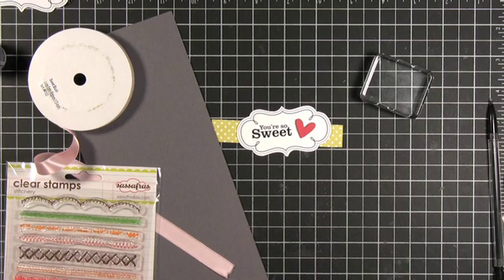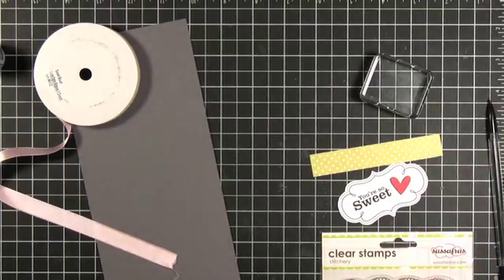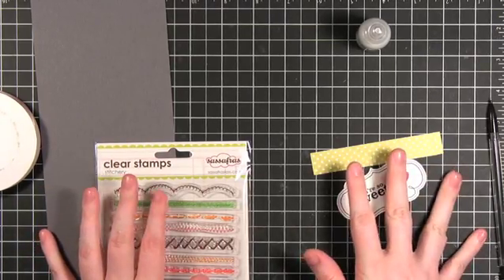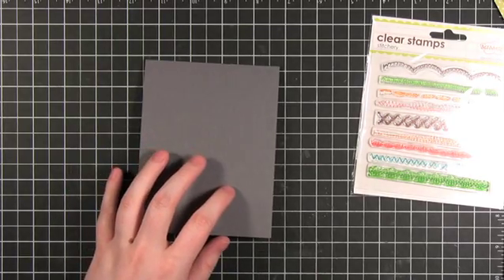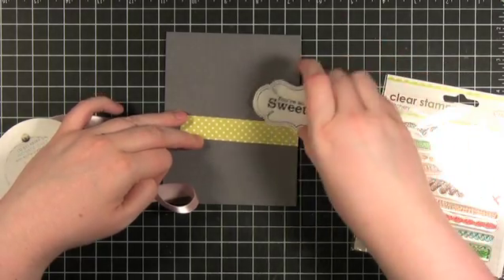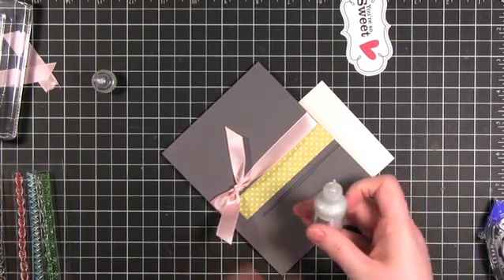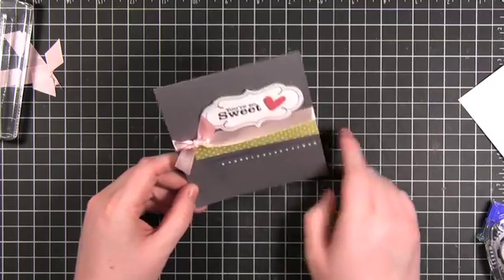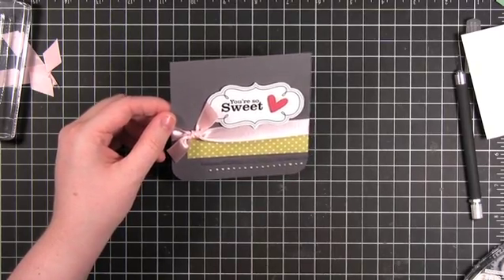Finally Friday - The 5 Items on My Desk Challenge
Kristina Werner, Garden Girl at Two Peas In A Bucket, demonstrates how to create a card from start to finish, and challenges you to create a card using only supplies left in your crafting area.